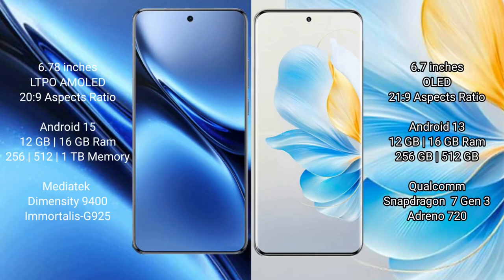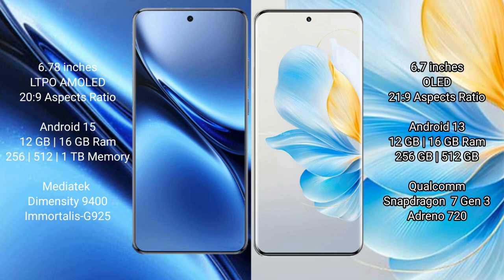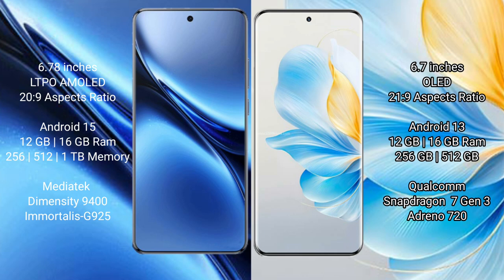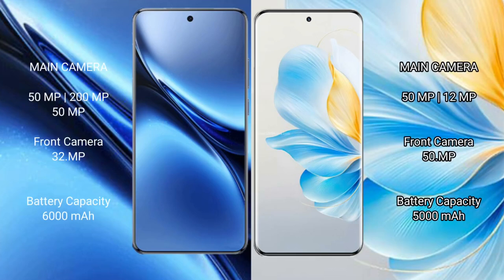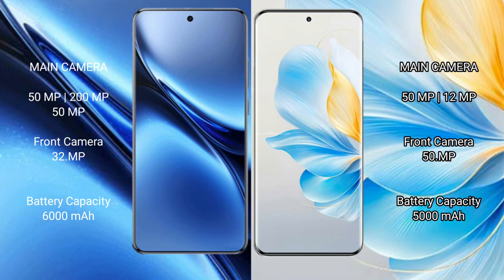Vivo X200 Pro vs Honor 100 Review